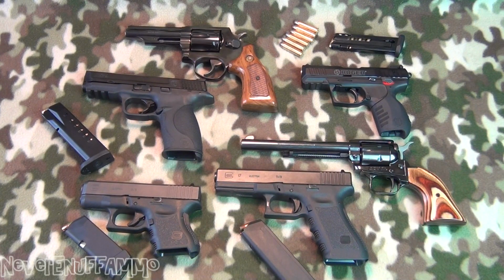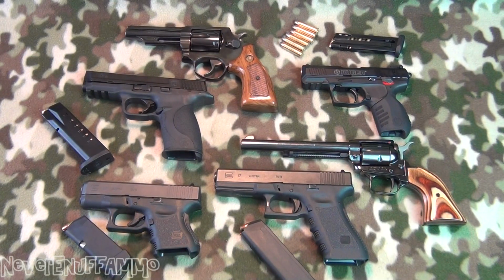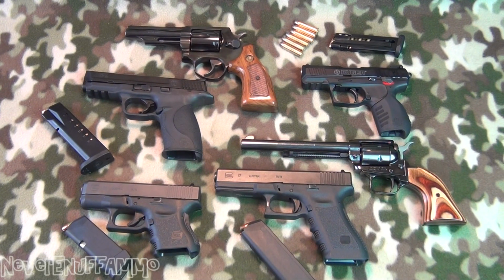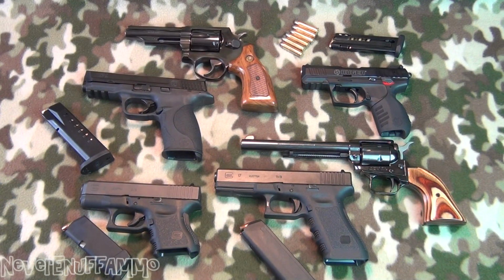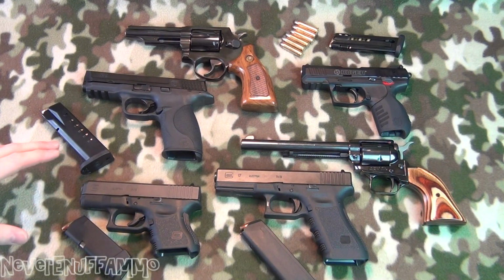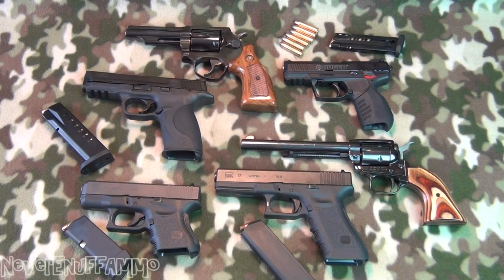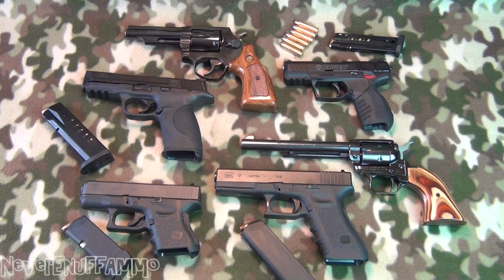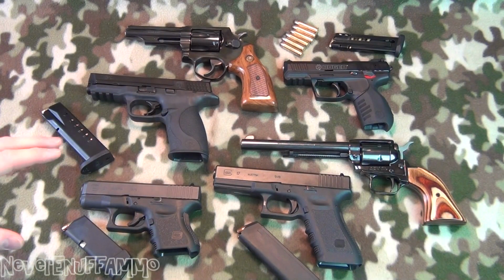Bugout Handgun Philosophy